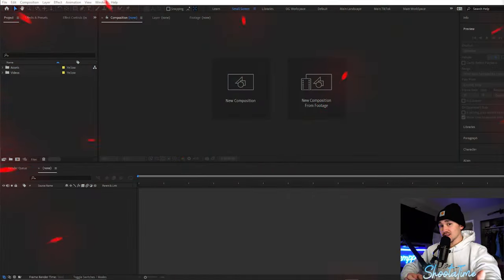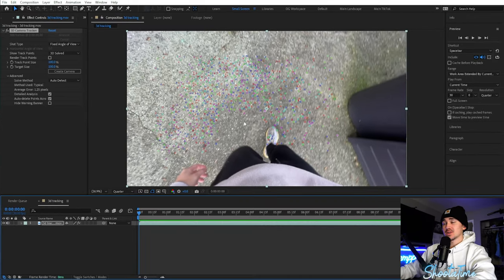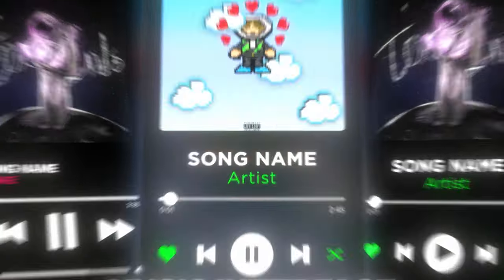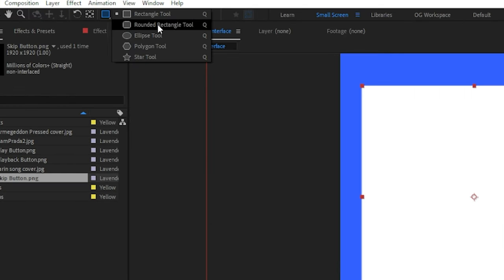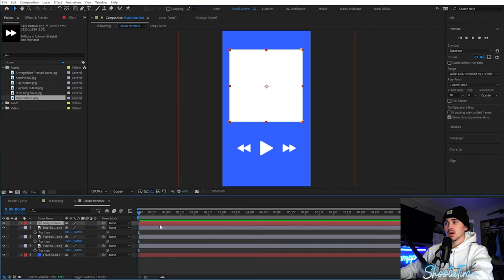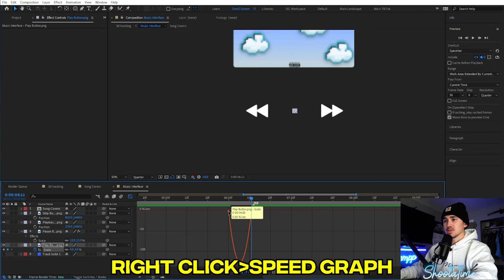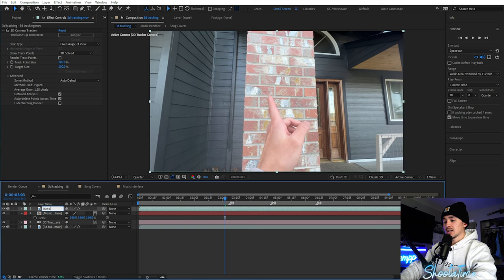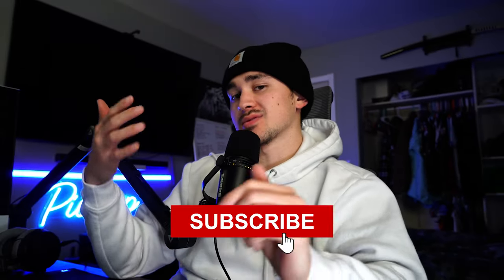Create 3D Spotify Transition in After Effects!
Showing you guys how to 3D Track objects in After Effects including this really cool Spotify transition!

0:00 INTRO
0:21 Filming & 3D Camera Tracker
1:44 How to Track a solid into scene
2:28 Adding anything into the tracked solid
2:49 Creating Music Interface (Spotify)
4:14 Adding Song Covers
6:42 Animating Swipe/Play Animation
8:53 Rotoscoping Hand
10:10 Adding Songs/SFX
10:28 Outro